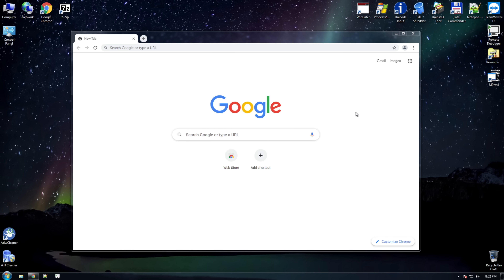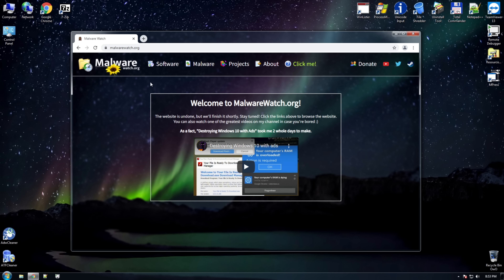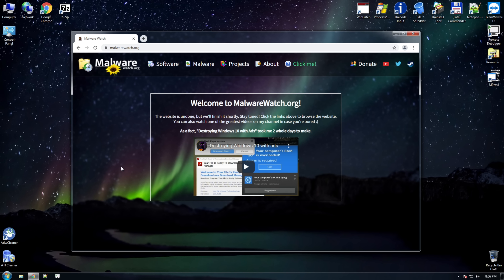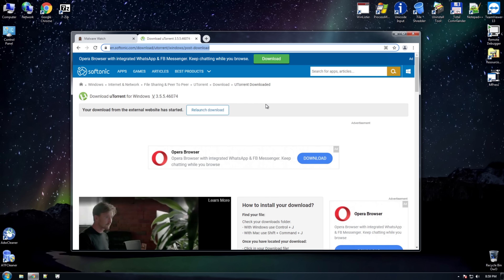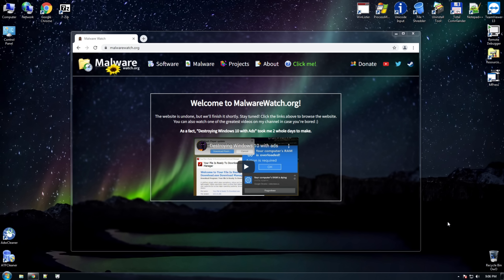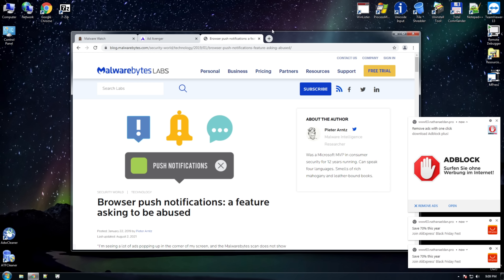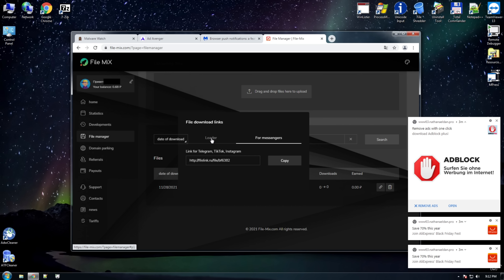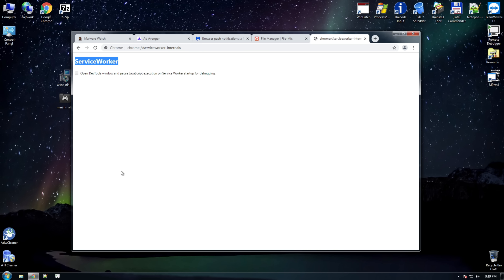Browser Notifications: a feature asking to be abused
Today I am going to show you the essence of browser notification scams. These are probably the most annoying and disgusting type of malware I have seen in a while. Browsers have to either restrict that functionality or completely remove it.

*Password:*
mysubsarethebest